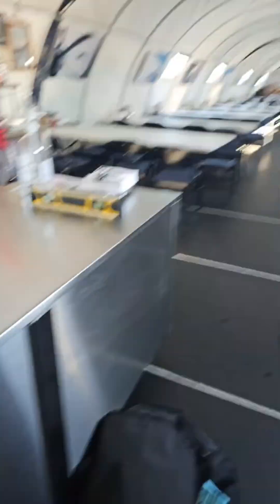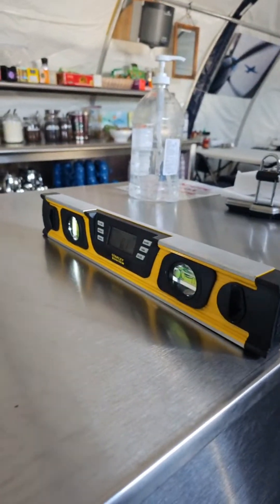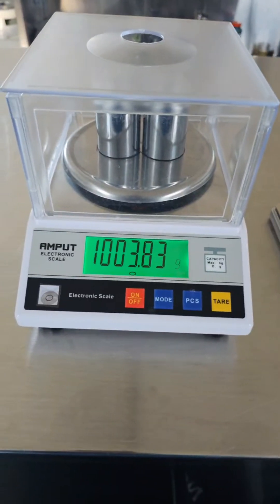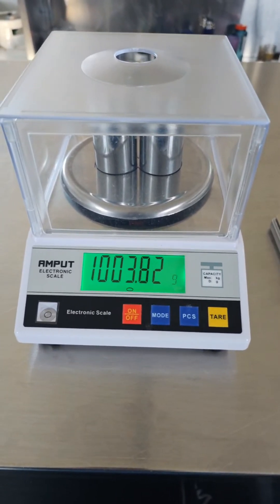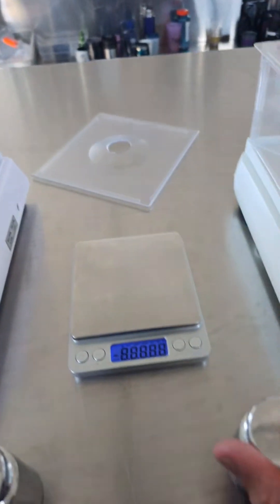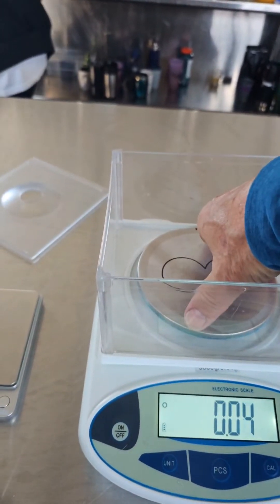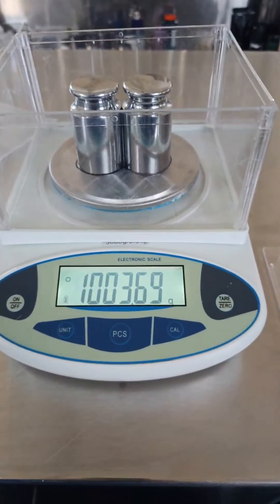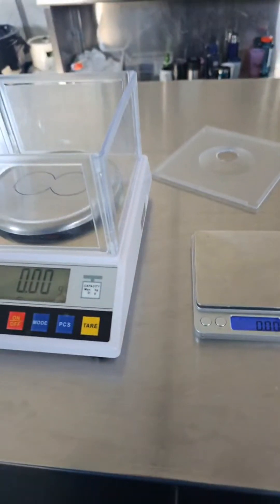Critical Think takes weight measurements at Union Glacier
Weight measurement.